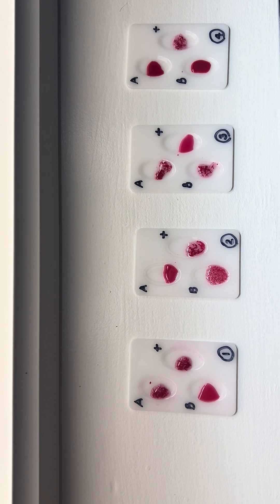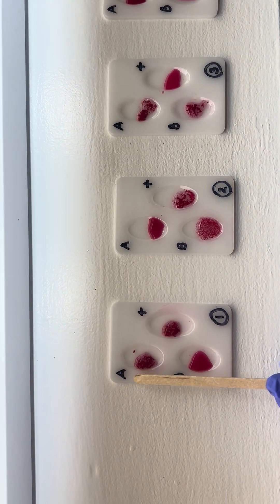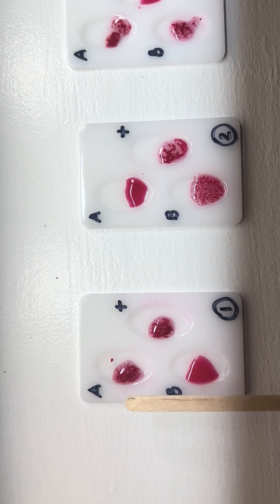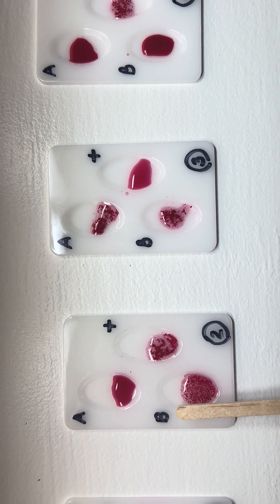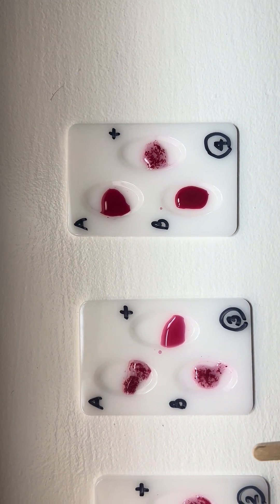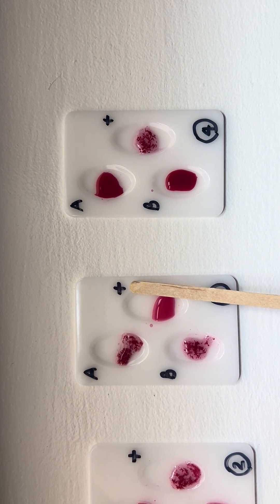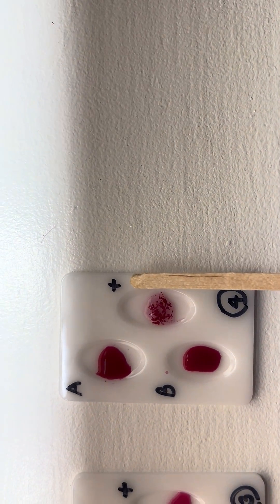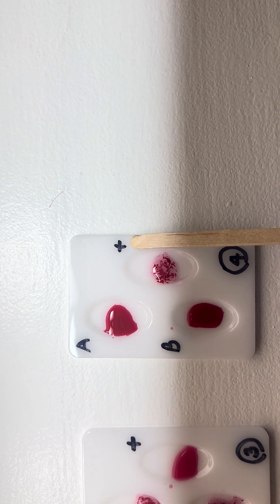Blood typing - Reading the plates